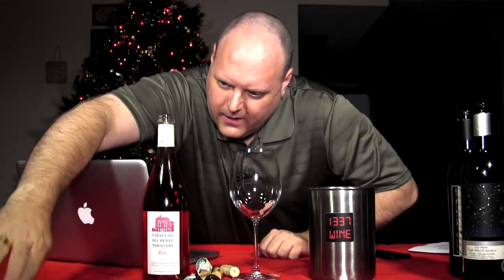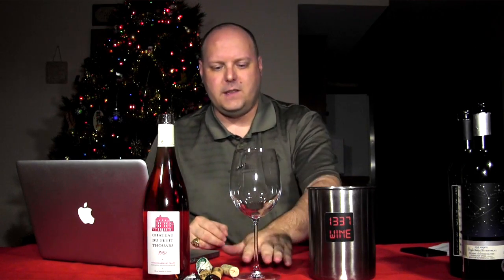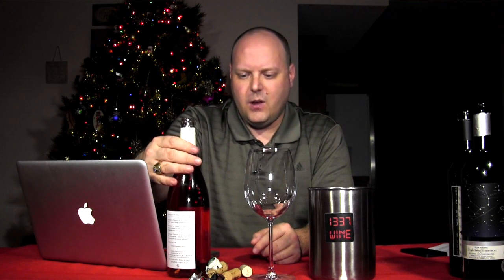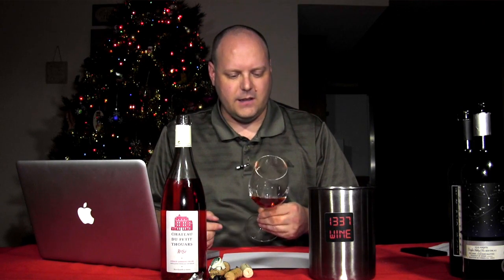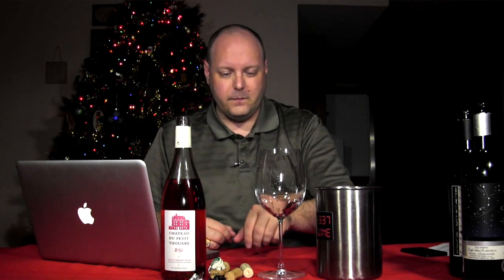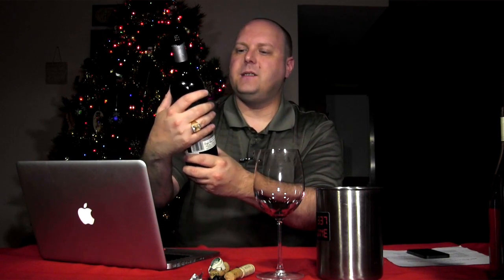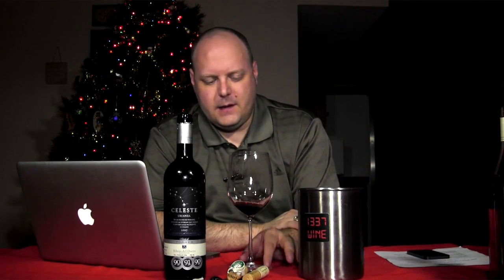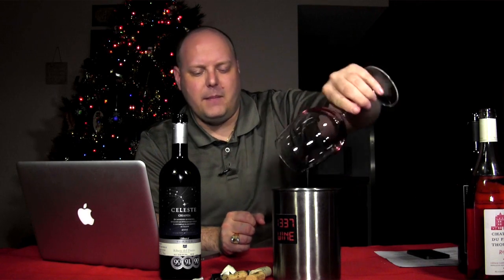Little Stars and Striped Bass - Episode #261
Little Stars and Striped Bass - Episode #261 from 1337 Wine TV. Like this? Watch the latest episode of 1337 Wine TV on Blip!

Author: Mark V. Fusco San Antonio, TX In this episode of 1337 Wine TV, Mark reviews 3 wines rather than 2 and a Wine 101 Segment. Since the Christmas tree is up right now, the green screen is taking a rest, so no Wine 101 for the rest of the year. Wines reviewed are the Non Vintage Chateau Petit du Thouars Rose (given to him in Paris last year by the owner) from the Loire Valley, the 2007 Striped Bass red made by Truchard Vineyards in Napa, and the 2007 Torres Celeste Crianza from Spain. This is also the first episode with his new Canon Vixia HF M500 camera. An OK first effort, but he definitely learned some things about exposure with the new camera.